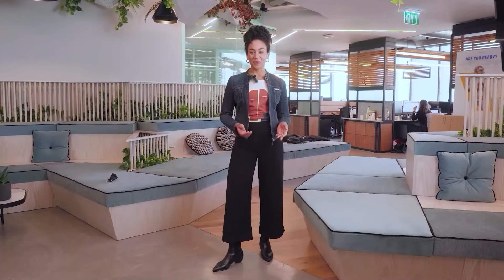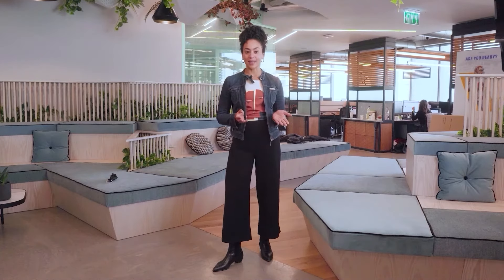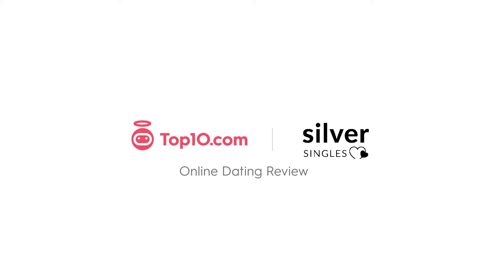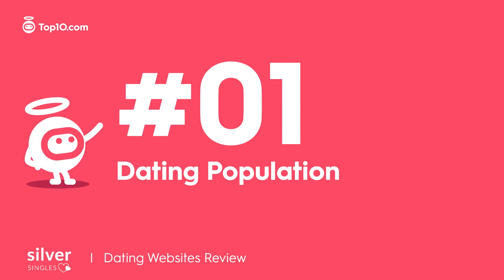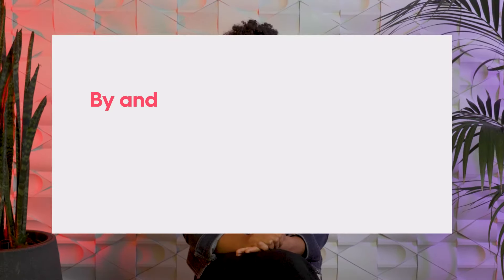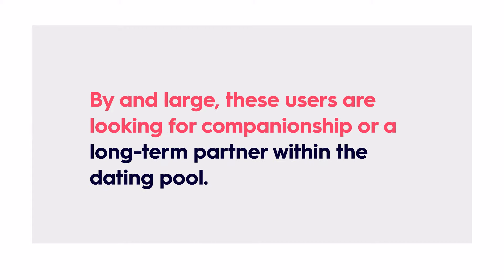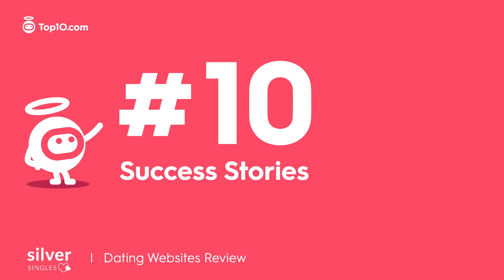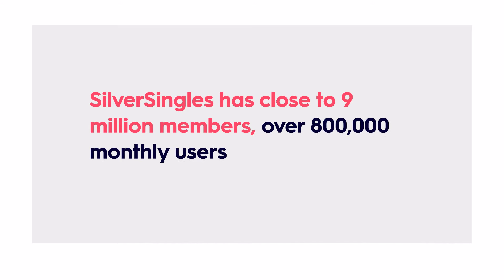Silver Singles review 2024 - Best dating site for singles over 50?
✅ SilverSingles is a dating site designed specifically to help people over 50 find love and companionship. Created with seniors in mind, the system is easy to use, primarily made up of people over 50 and provides a more relaxed forum for these singles to meet, chat, and date.

✅For the best online dating sites and best online dating apps check out:
Intro: 00:00
Dating Population: 00:28
The Sign-Up Process: 00:41
Pricing & Plans: 00:57
The Dating Algorithm: 01:22
Ice Breakers: 01:40
Communication Methods: 01:49
Safety: 02:03
Extra Features: 02:24
Customer Service: 02:41
Success Stories: 02:52
Outro: 03:21

I’m Aiden from Top10.com. We’re here to help make decisions easier. We spend hours reviewing products and services, and comparing features, so you don't have to. Our mission is to bring the 10 best options for you, every time.

OK, let’s talk about SilverSingles.

The majority of members are over 50, and there is a larger ratio of women to men within their 85,000 monthly visitors. By and large, these users are looking for companionship or a long-term partner within the dating pool.

SilverSingles has a detailed personality test that you’ll need to take when you sign up for an account. The test is based on vast research done by psychological and relationship experts, so you know it’s good stuff. Be honest, because these answers will determine the types of match suggestions offered to you in the future.

SilverSingles is one of the priciest dating sites out there. A month will cost you about 25 to 35 dollars, depending which plan you choose. You can pay for a single month or opt for a longer commitment that will bring the price down considerably. There is a free plan, but you won’t be able to view profile photos or send messages to other members. Paying members get full access to all features, including commenting and chatting.

The dating algorithm uses detailed questionnaire answers to pair people up appropriately. The questions are based on a 5 Factor Model, a ranking system that measures your compatibility based on answers you’ve given about your personality, preferences, and lifestyle. And you’ll receive 3-7 matches per day.

SilverSingles has a list of icebreakers you can choose from. Select the one you like, and send out the message to a potential match to get the ball rolling.

The site has unlimited chat functionality for paid members. You can also like specific sections of another member’s profile, something that’s great for launching new conversations. You can also smile at other members or join a group chat for some communal conversation.

SilverSingles has top-notch safety features. The algorithm automatically blocks messages from going through if they contain offensive content or negative keywords or phrases. What’s more, they have a dedicated security team that verifies photos before they are posted, a feature that locks photos so they can’t be downloaded, and the ability to report or delete abusive users.

SilverSingles keeps things simple, with minimal frills that don’t add value. This is actually a benefit for seniors who aren’t necessarily in love with technology. They also offer some convenient features, including detailed and interactive profiles, a user-friendly mobile app, and an online dating diary.

The site has a short FAQ section and a more detailed help center directly on the site. There is also an online contact form you can use to send questions to the support staff.

SilverSingles has close to 9 million members, over 800,000 monthly users, and the site has garnered thousands of positive real user reviews over the years.

Having been around for nearly 20 years, SilverSingles has become the go-to dating app for singles in the prime of life. With both desktop and mobile apps, user-friendly design, personality-based matchmaking suggestions, and detailed member profiles, the site makes it easy to find companionship even at an older age.

I hope this video helped you decide whether SilverSingles.com is the right dating site for your needs. For an in-depth look into hundreds of other products and services, make sure to check out Top10.com's extensive collection of reviews.